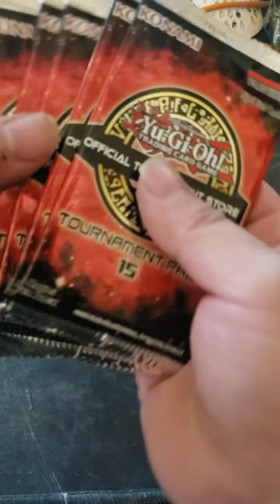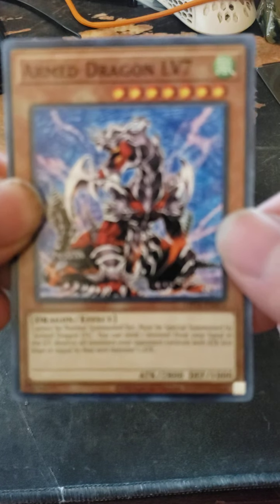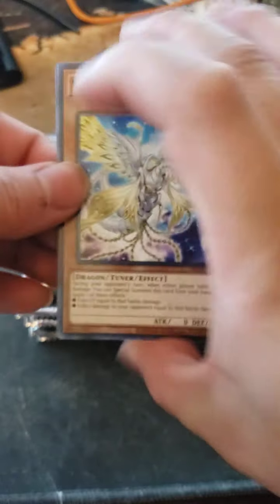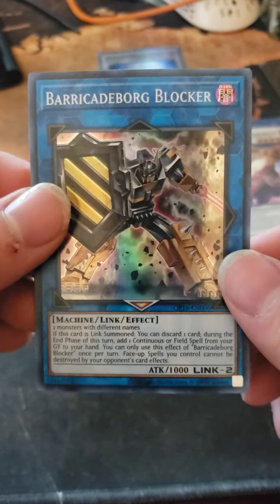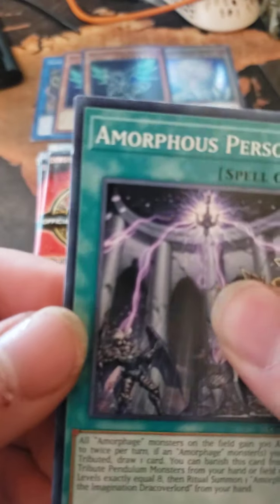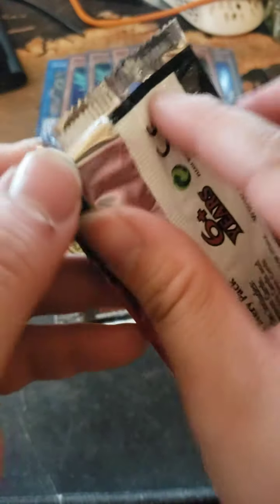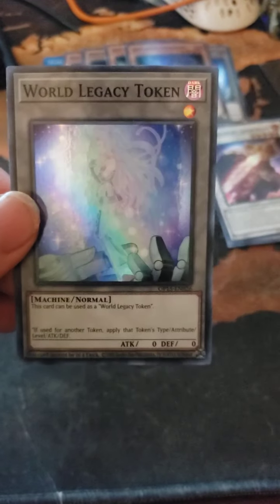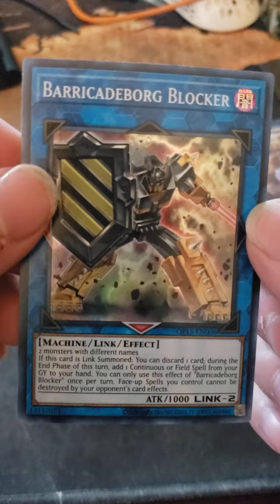more! ots! :p